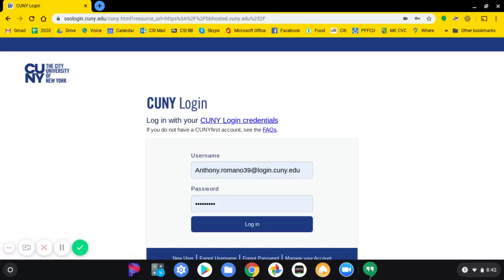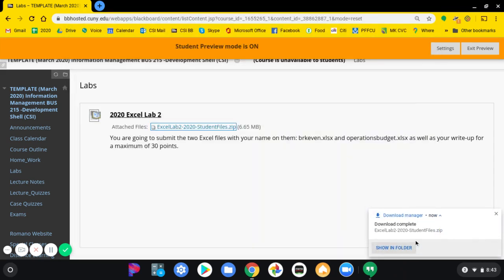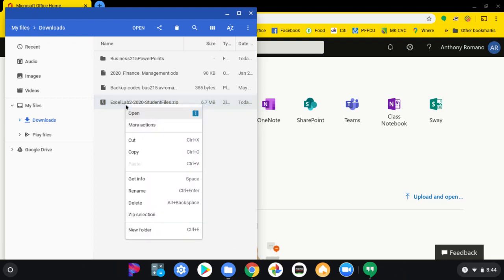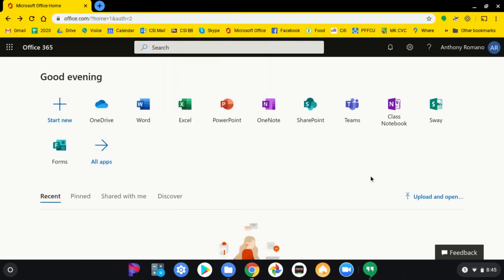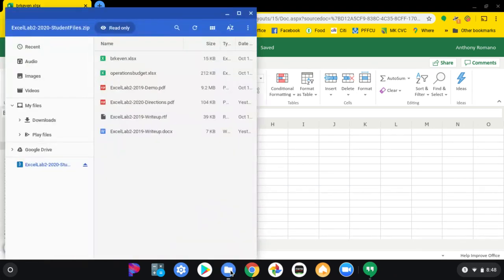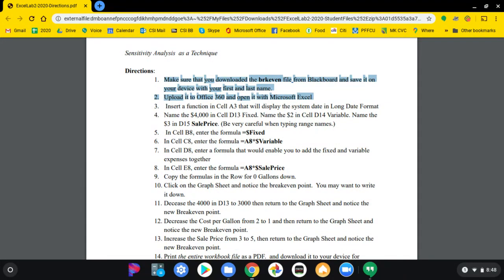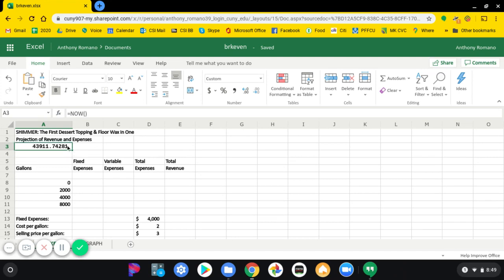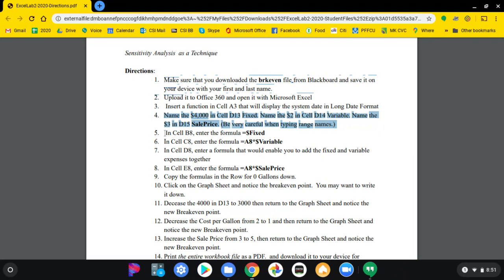Excel Lab 2 Downloading & Uploading to Office Online